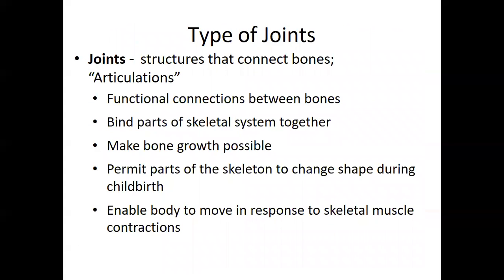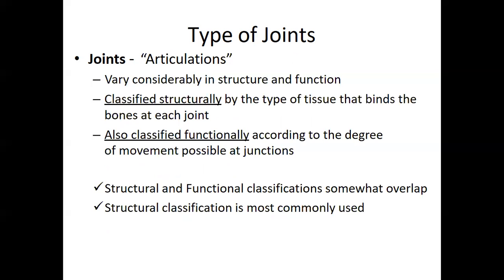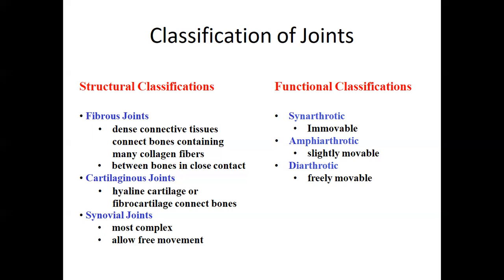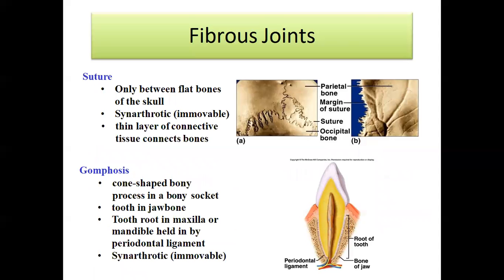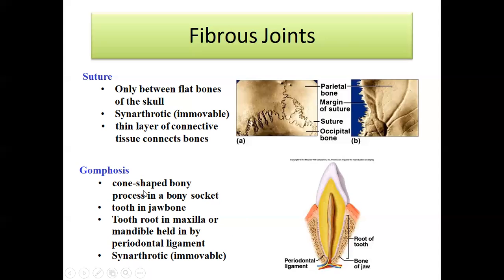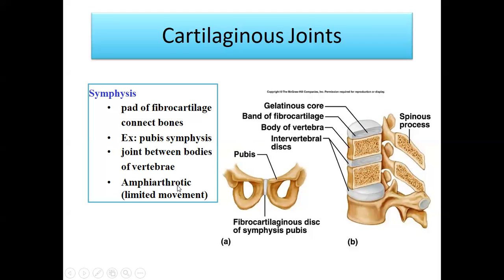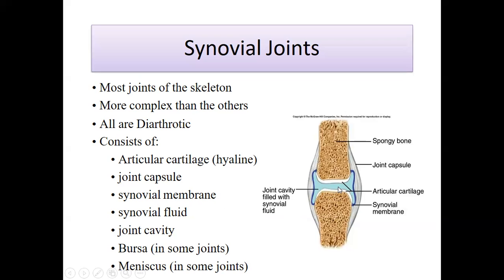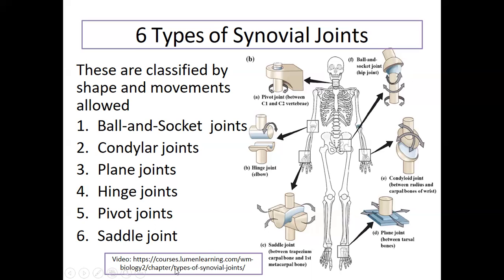Bio 201 Ch 8 - Joints (part 1)